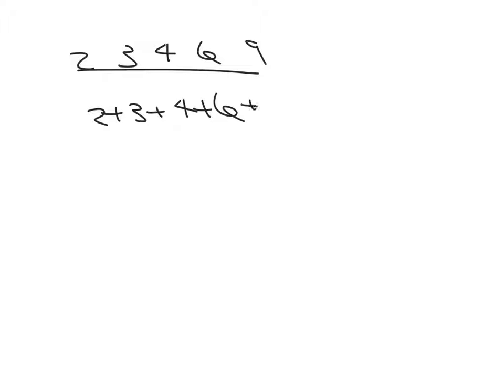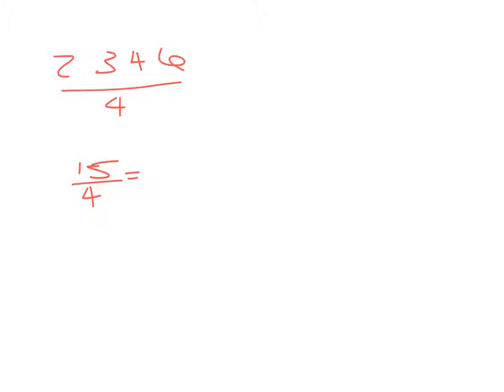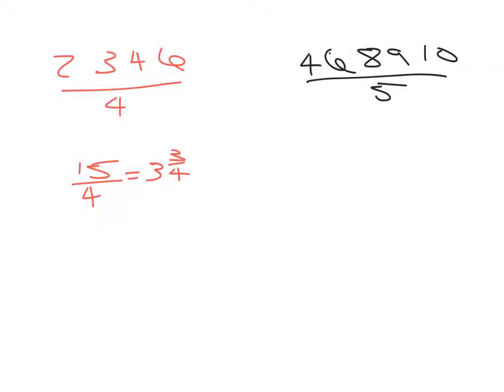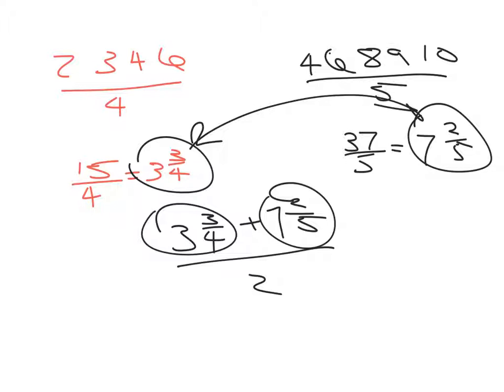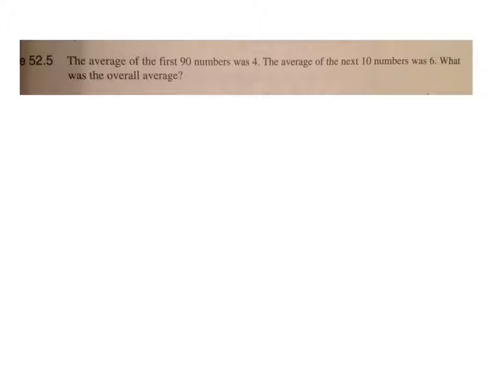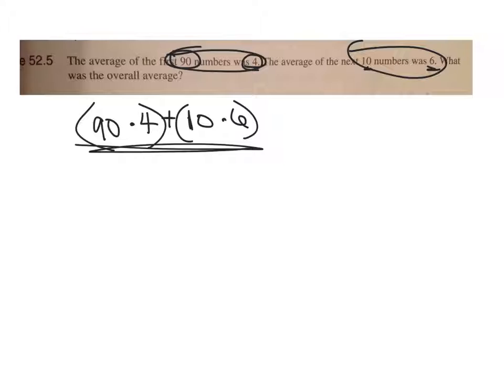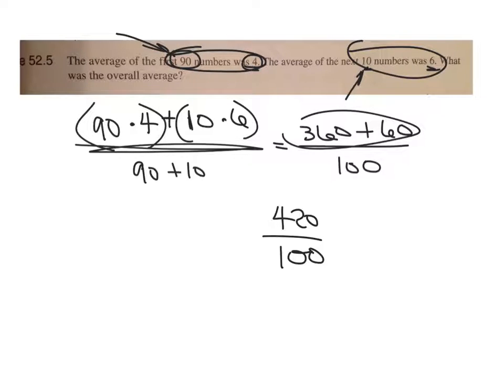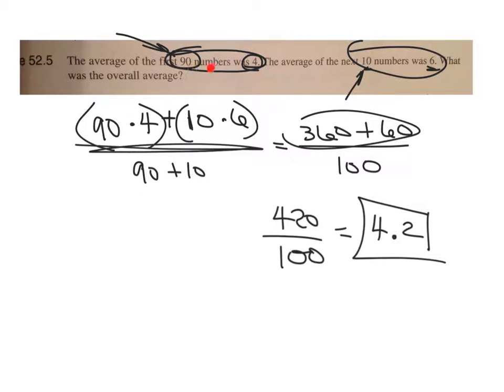L 52b algebra 1